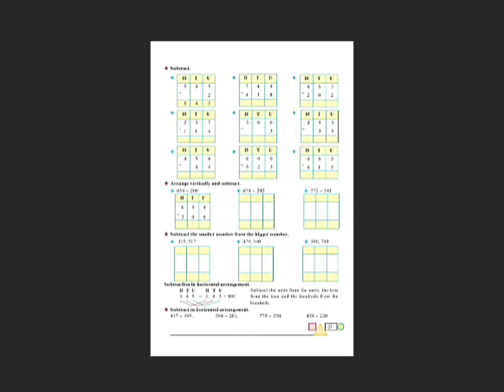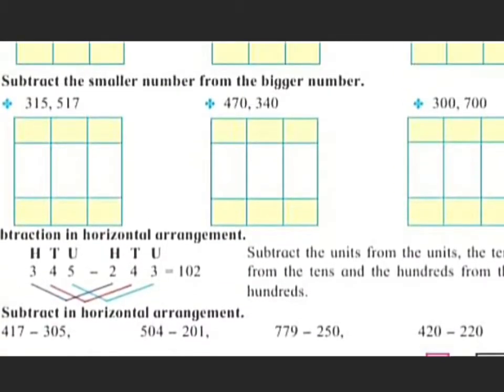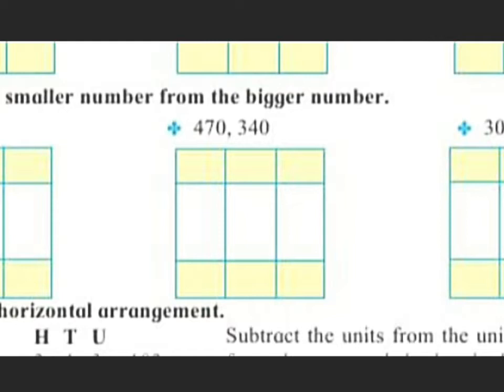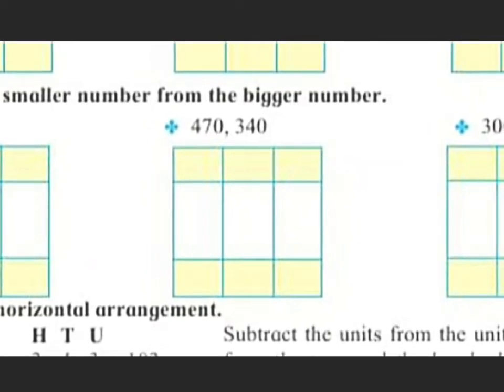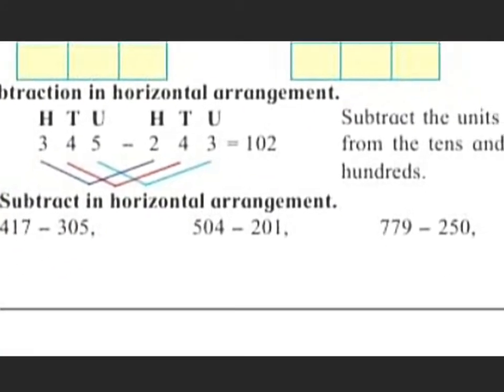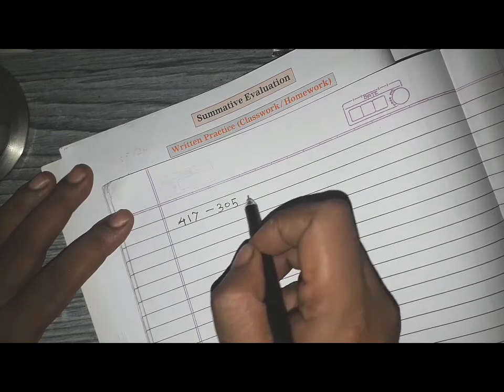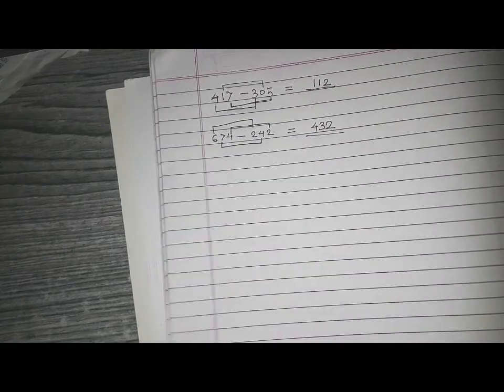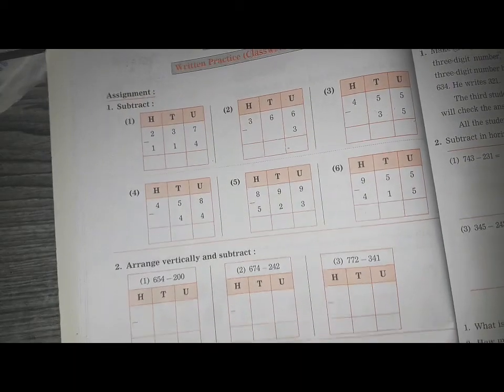Class 3/maths lesson no 4 part 2/by Dipa Kulkarni